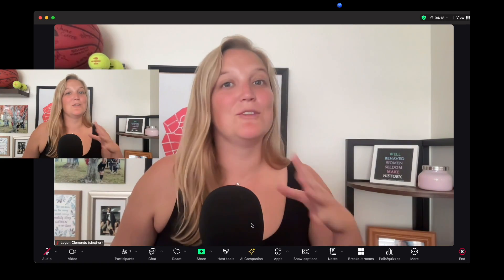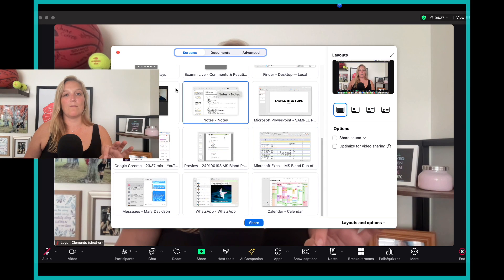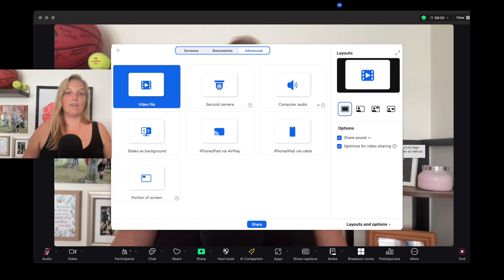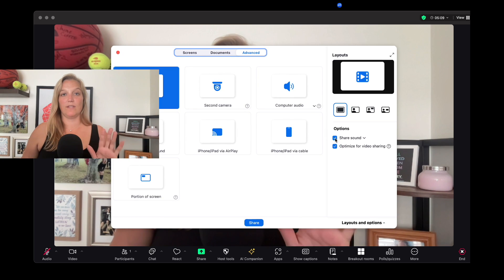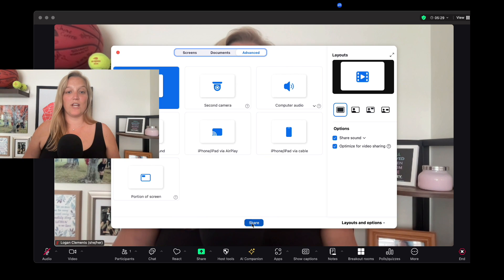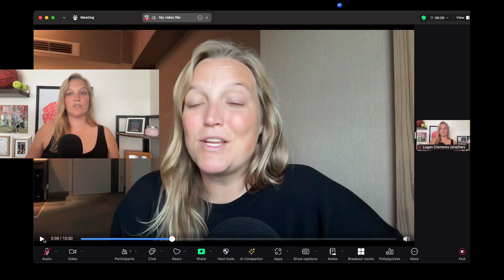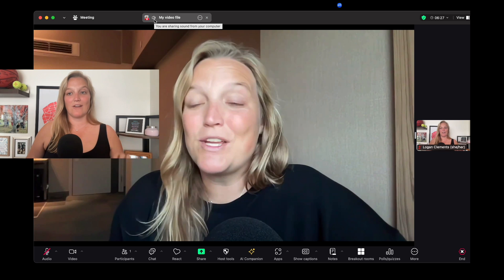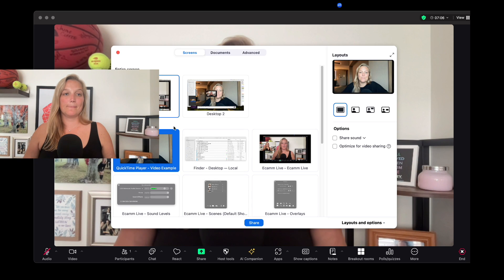Zoom Tips: How to Share a Video Into Zoom Like a Pro - Logan Clements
Sharing a video into Zoom can be one of the most frustrating experiences as a presenter in Zoom meeting or Zoom webinar. While the platform is not built as a broadcast tool, often you'll have a video as a part of your workshop, presentation or virtual event. I walk you through the tried and tested best plan for sharing a video in Zoom and how to avoid some common mistakes when it comes to video quality and sound.